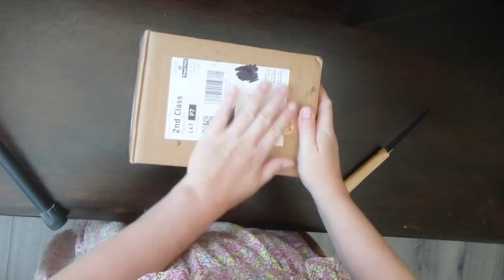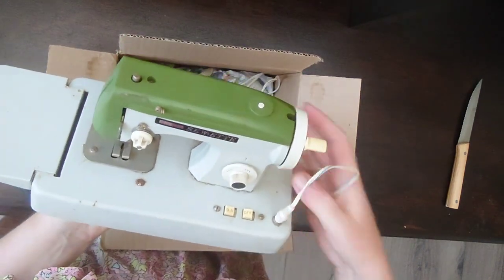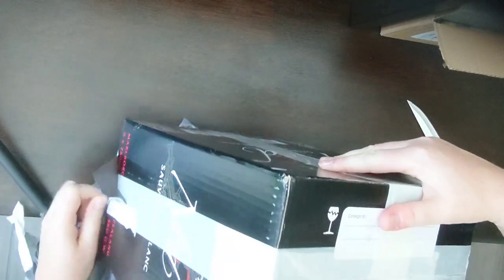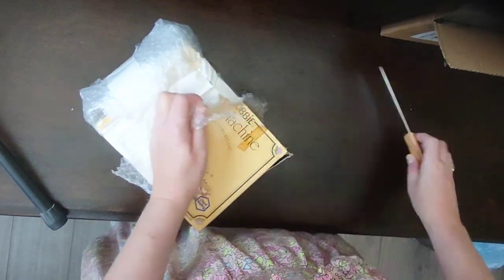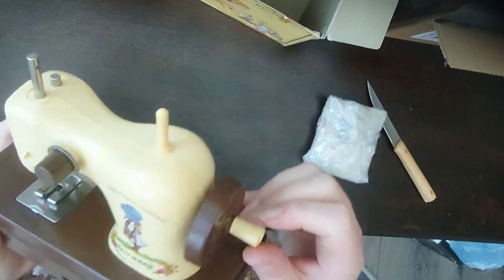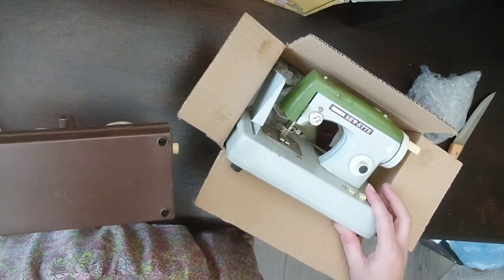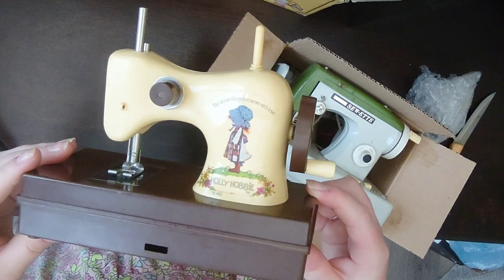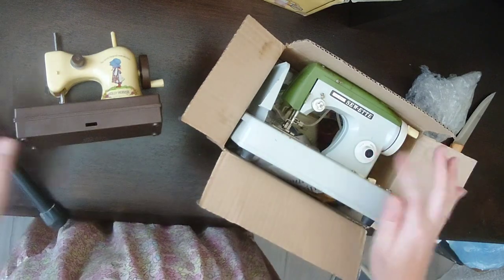Double Toy Sewing Machine Unboxing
A double toy sewing machine unboxing. Was only supposed to be the one but I obviously had bought a machine I had forgotten about 🙄

Sew-ette Zigzag machine. 1960s. Made in Japan.

Hollie Hobby. 1975. Made in Hong Kong.